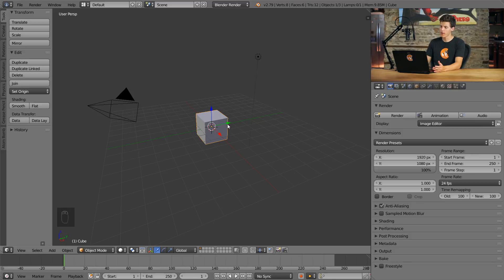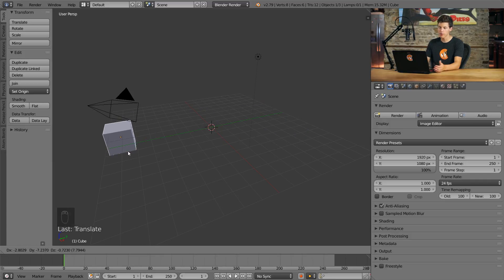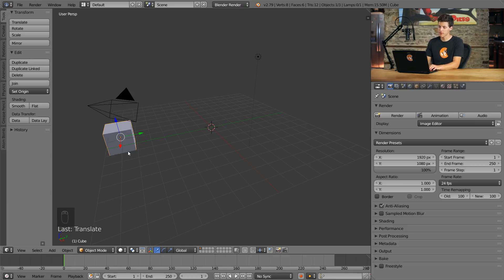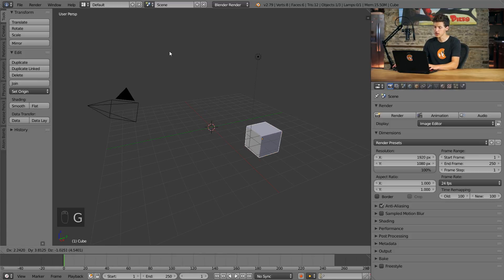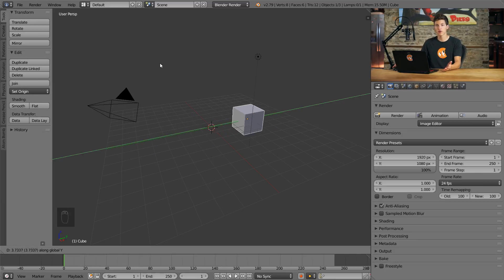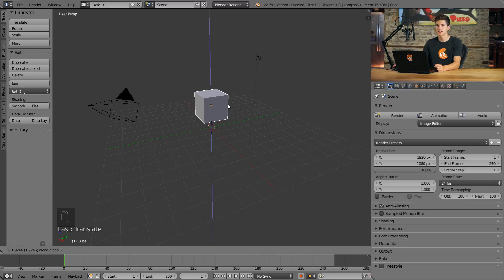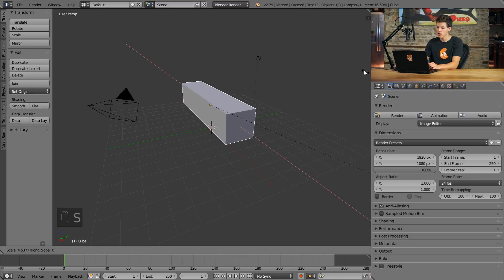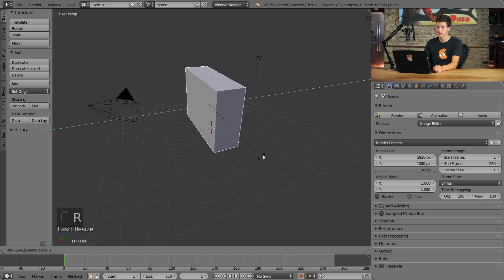Blender Basics Pt. 12: Single Axis Transformations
In addition to non-directional or uniform transformations, we can perform a transformation along a single axis in Blender.